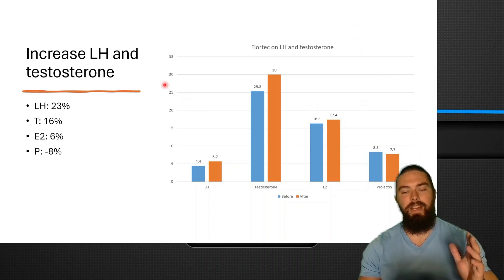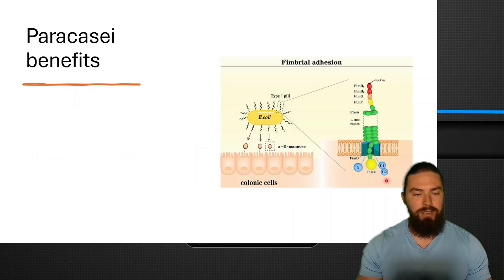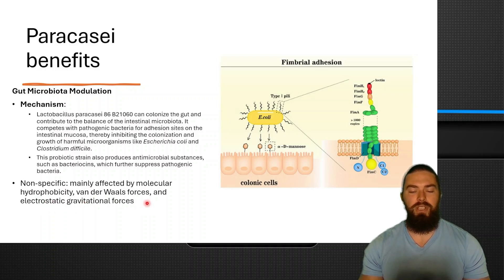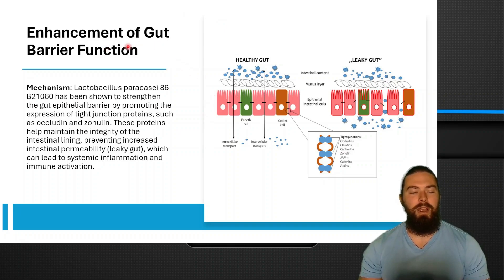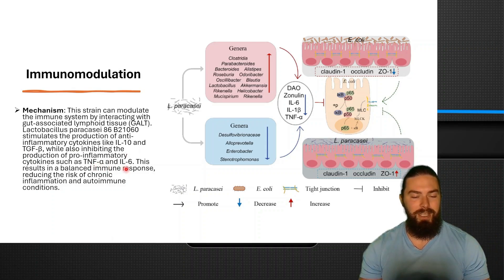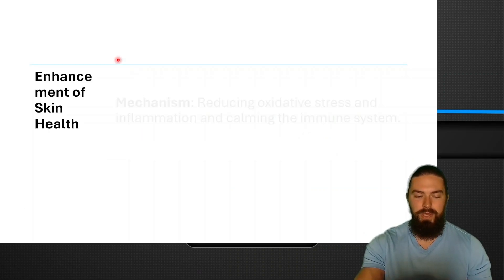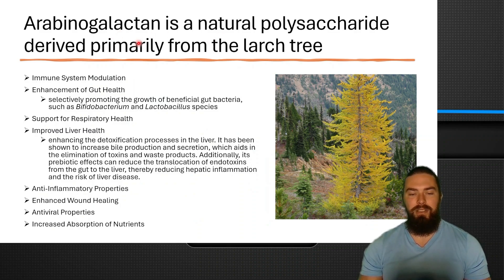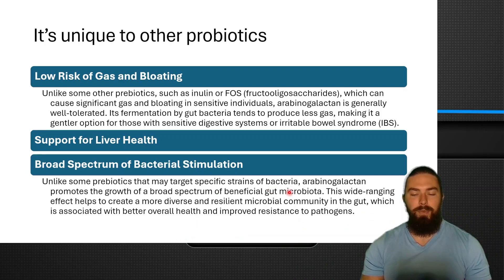Flortec: the testosterone-boosting probiotic you never heard of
Boost Your Testosterone Naturally with Flortec: The Game-Changing Probiotic

In this video, we explore Flortec, a lesser-known probiotic proven to increase testosterone levels based on a human study. The host dives deep into the specific ingredients, including Lactobacillus Paracasei and arabinogalactans, and explains their numerous benefits. These range from modulating the gut microbiome and reducing inflammation to enhancing digestion and improving fertility markers. Learn how these ingredients can potentially transform your gut health and, in turn, increase your testosterone naturally. Links to recommended products with larger doses for faster results are provided in the description.

00:00 Introduction to Flortec and Testosterone
00:18 Study Results on Flortec
01:04 Ingredients and Benefits of Flortec
01:59 Deep Dive into Paracassi
06:37 Exploring Arabinogalactans
08:23 Conclusion and Recommendations